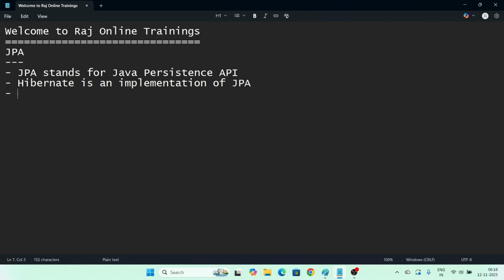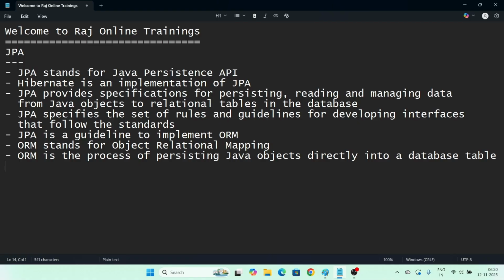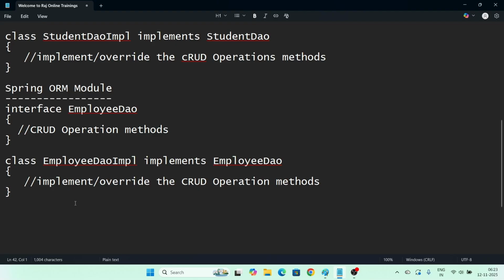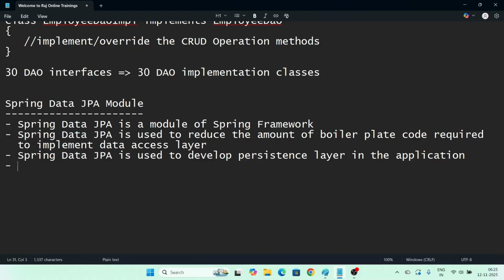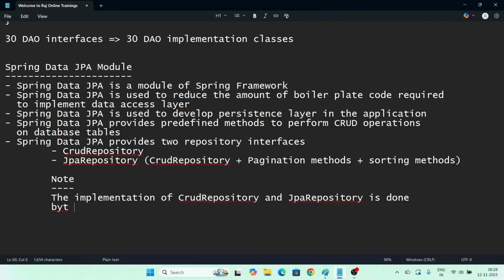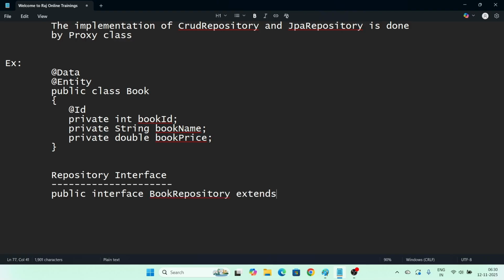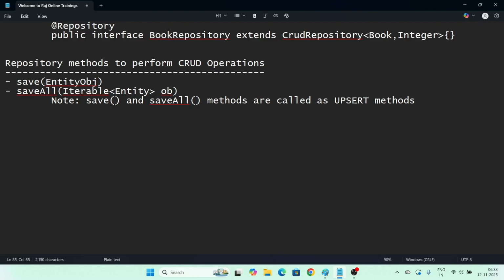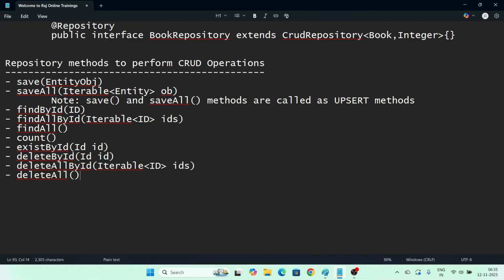Spring Data JPA Module in Spring Boot | Spring Framework and Spring Boot FULL COURSE